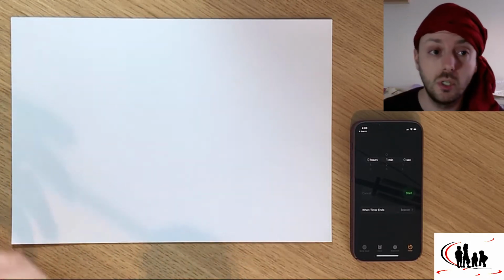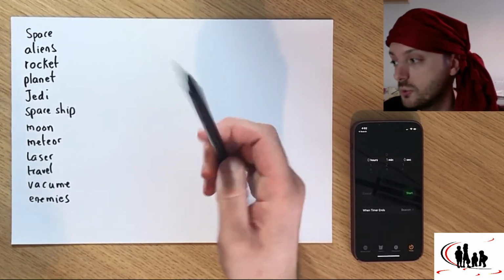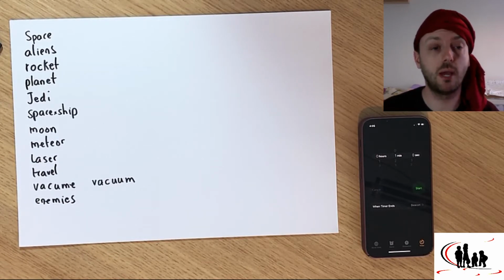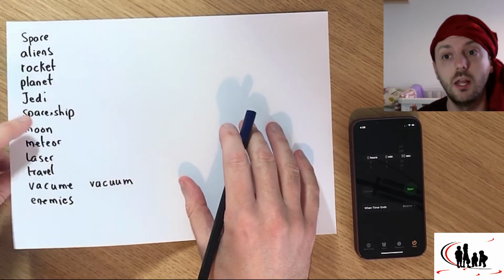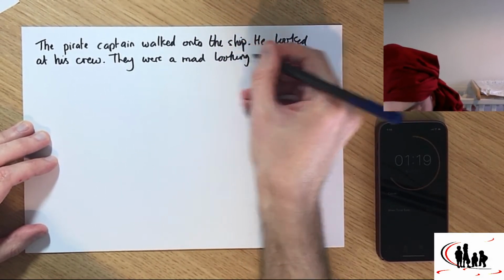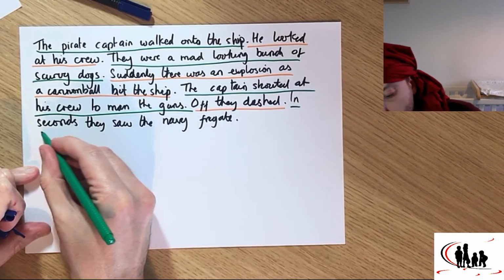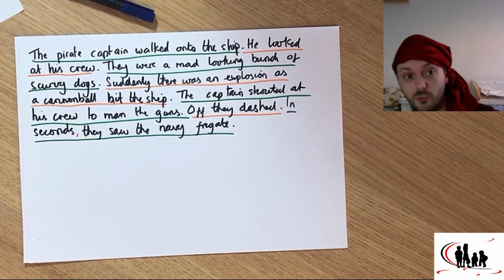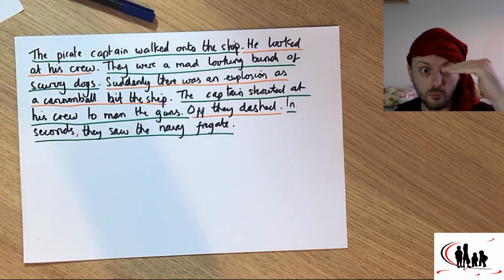Take on Author 5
let's get warmed up for this half term with some games.